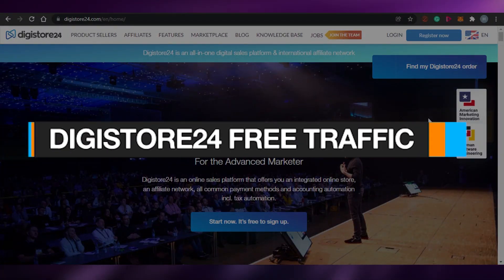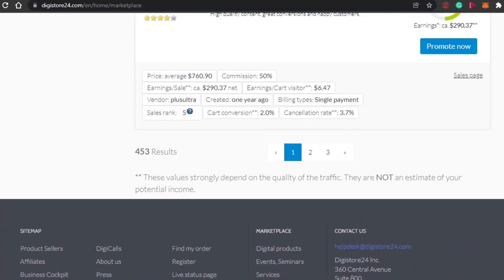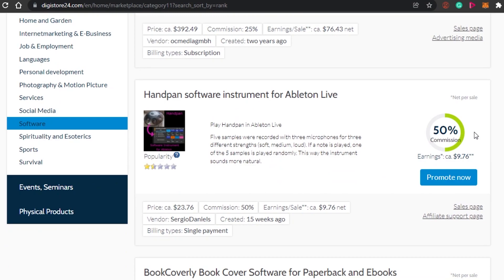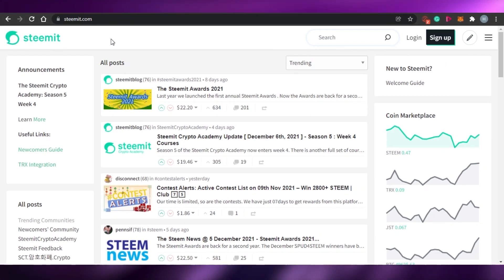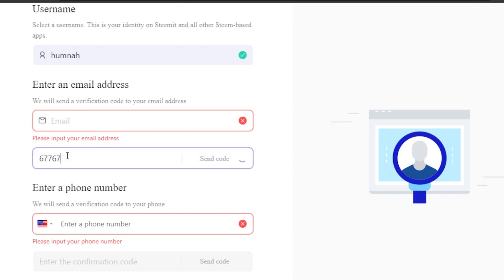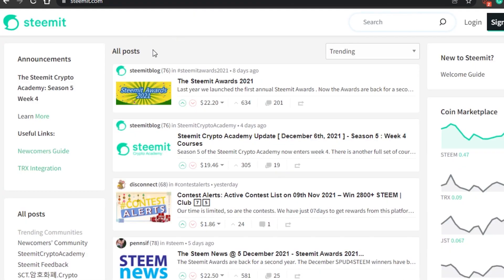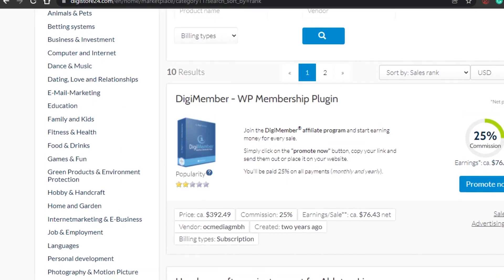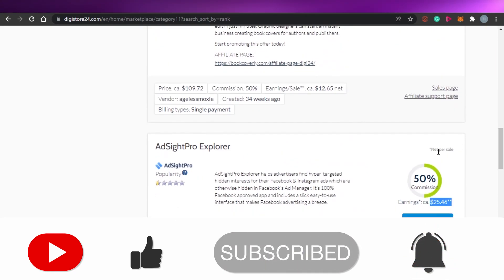DigiStore24 FREE Traffic Affiliate Marketing Tutorial 2025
In this video I show you How to Get Started With DigiStore24 in 2025, How you can Find the Right Product to do Affiliate Marketing and Then how you can Promote your Digistore24 Product for FREE Using Different Platforms to EARN your Commission.